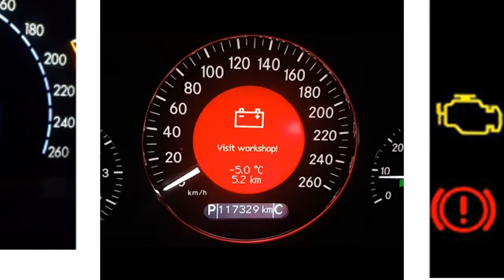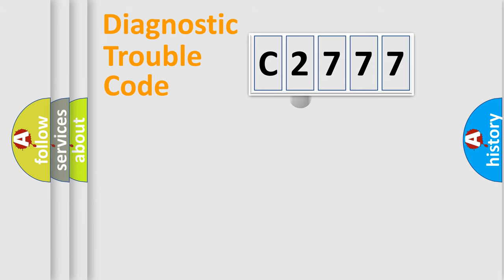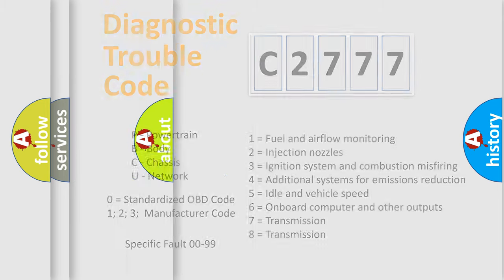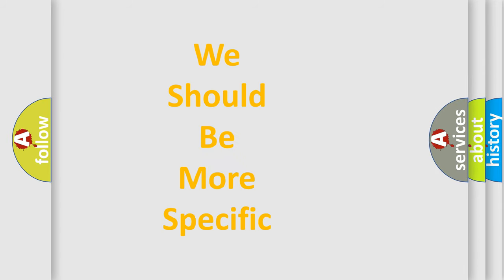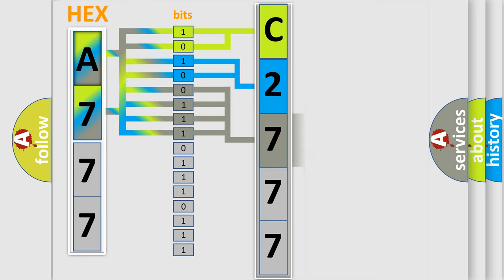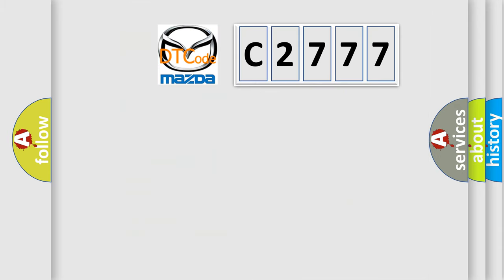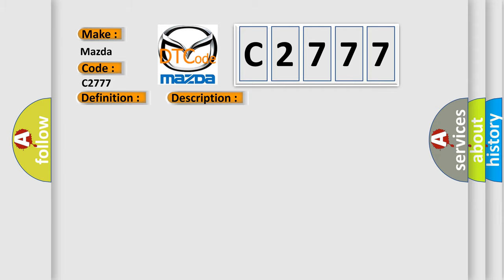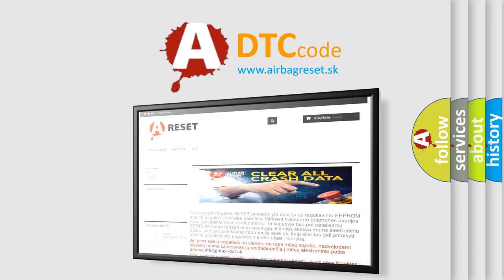DTC Mazda C2777 Short Explanation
Contents:
0:21 Basic DTC analysis according to OBD2 protocol standard.
1:48 Insight into programming
2:58 A diagnostically understandable description of the Diagnostic Trouble Code
3:05 Basic error definition

Make:
Mazda
Code:
C2777
Definition:
Throttle or Pedal Position Sensor or Switch A Communication Circuit High
Description:
This DTC sets when the electronic throttle control (ETC) throttle position (TP) signal is too high.
Cause:
TP circuit openTP circuit short to voltageTP circuit short to VREFETCRTN circuit openDamaged TP sensor
Diagnosis: